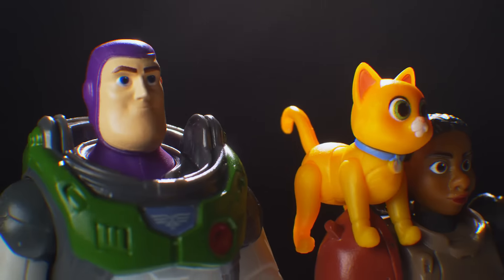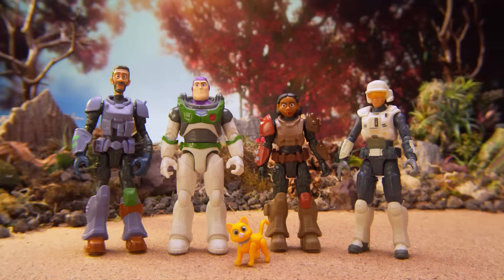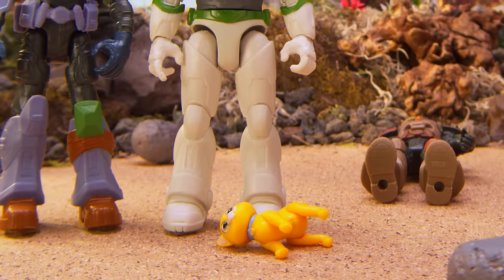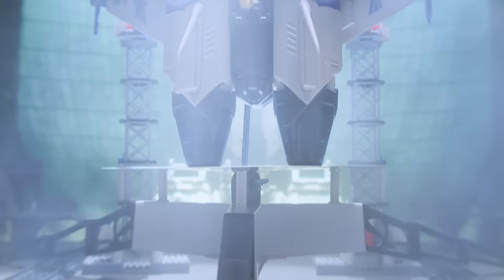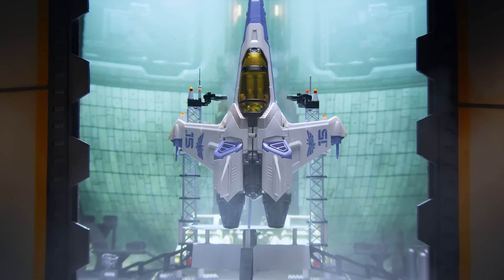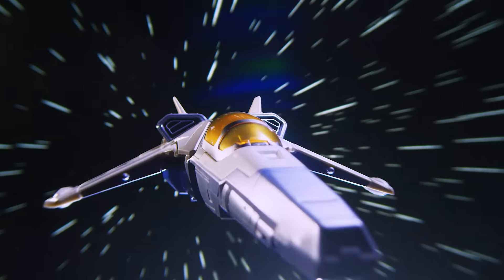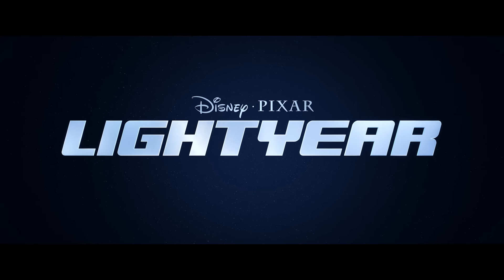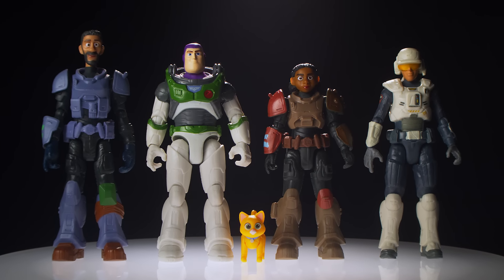Lightyear Action Figures| Space Ranger Training – Field Tests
Level up! Join Buzz and the crew in Space Ranger Training Level 2! 🚀Follow the 3-part series with the action figures from Disney & Pixar’s newest film Lightyear, in theatres June 17!